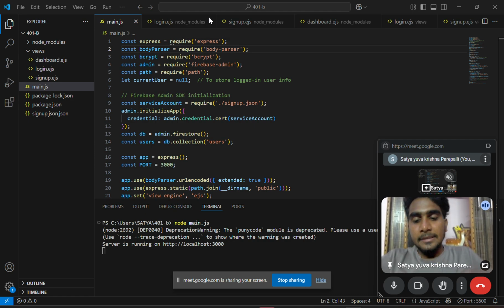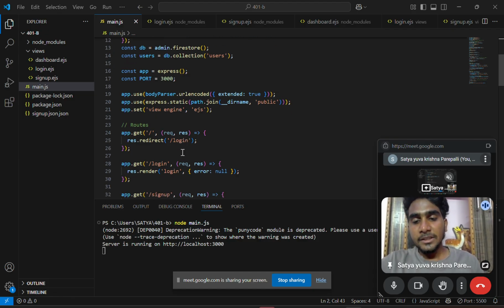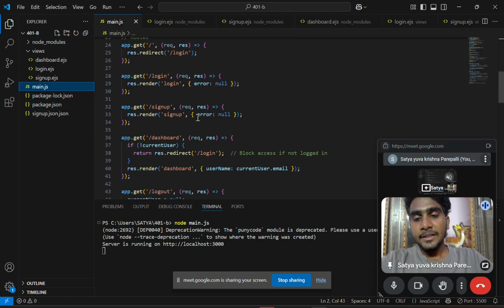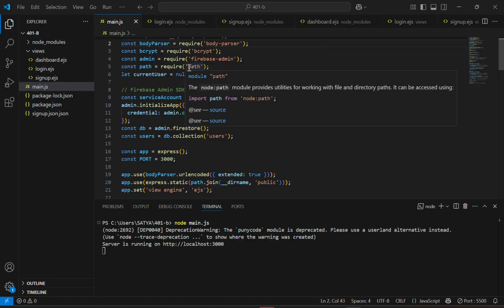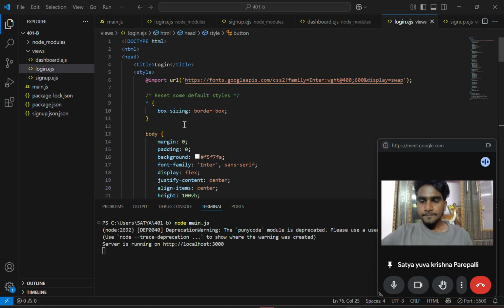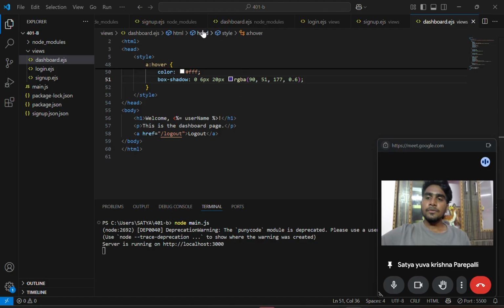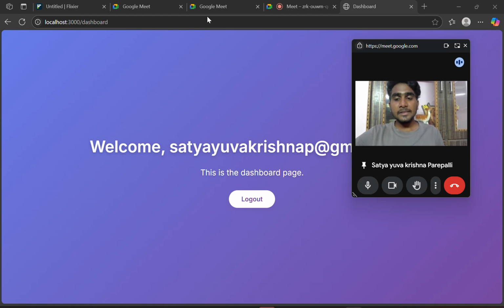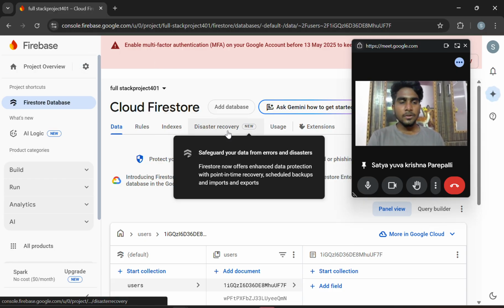Login and signup